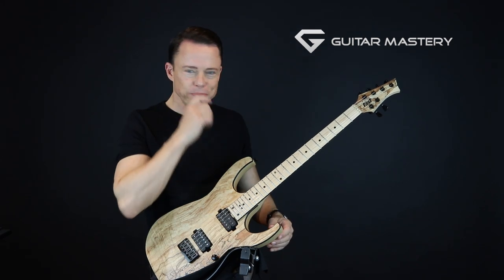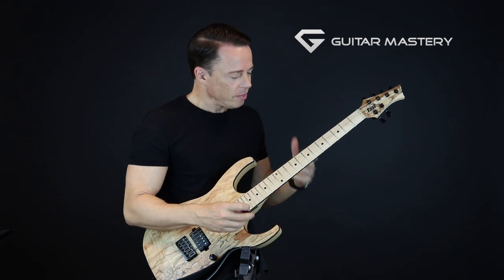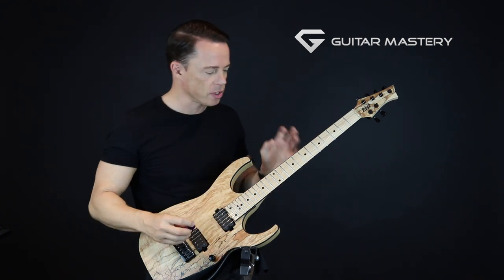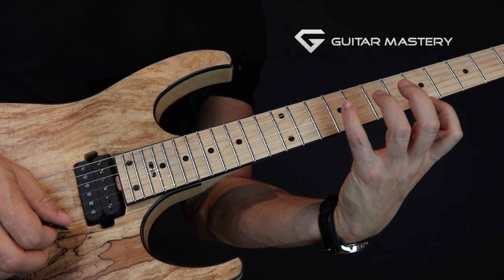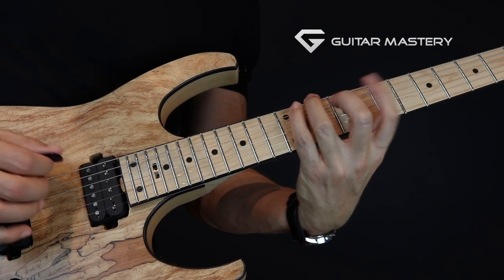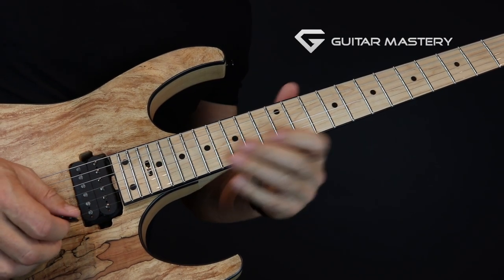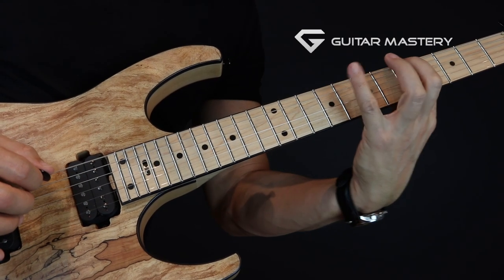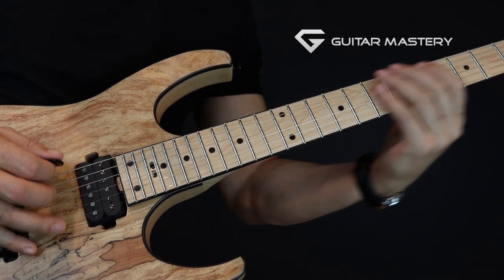Break Out: no more scale shape limitations